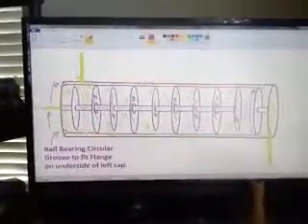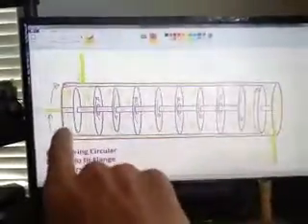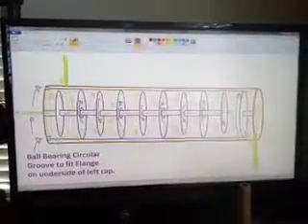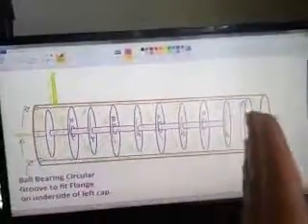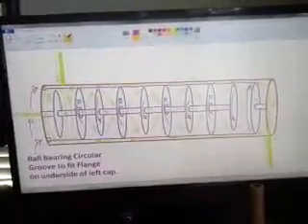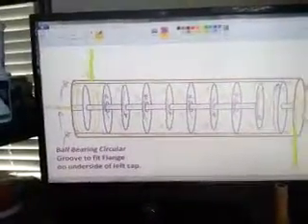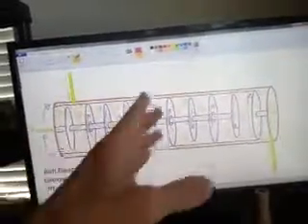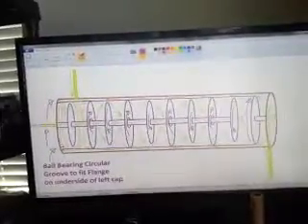Part one of my attempt to stack counter rotating homopolar disks.